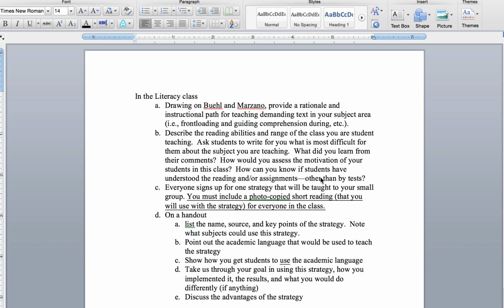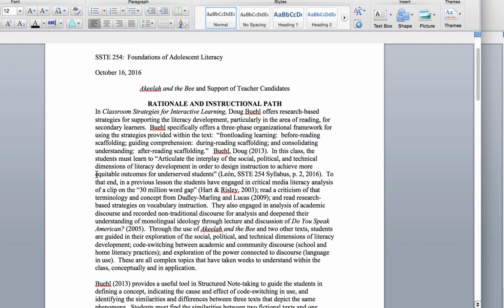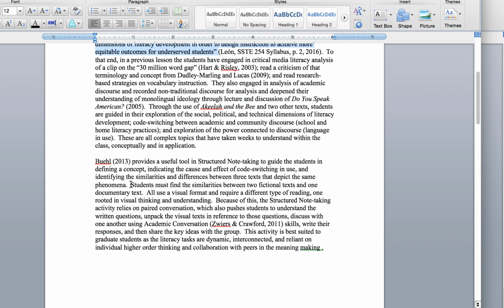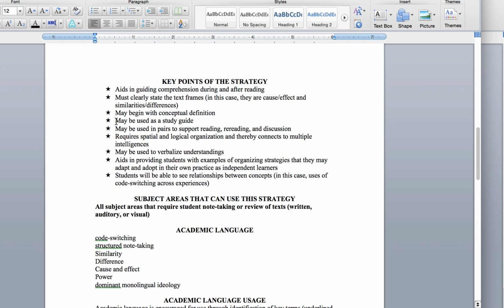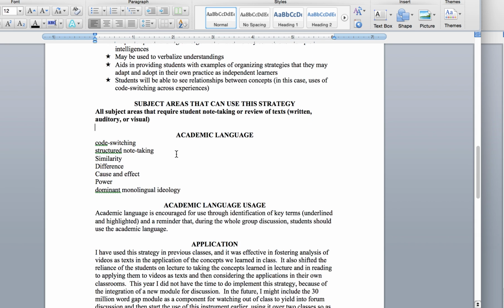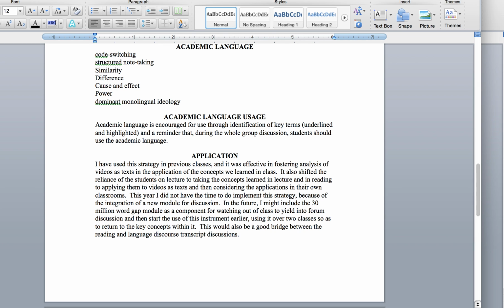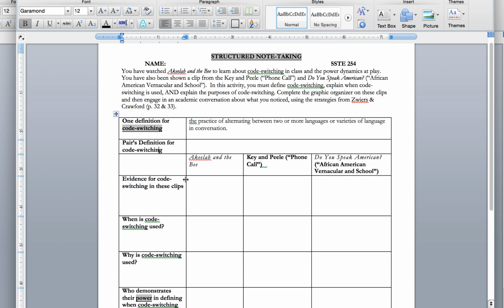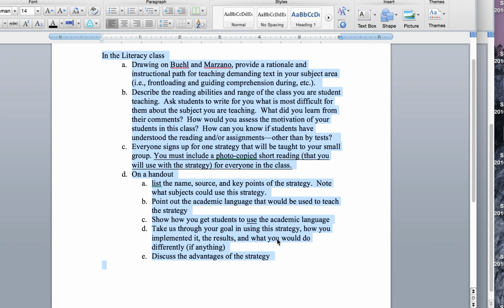Strategy Implementation Screen Recording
In this recording, students in SSTE 254 will be guided through the Strategy Implementation assignment.  Supplementary materials are available on Edmodo.